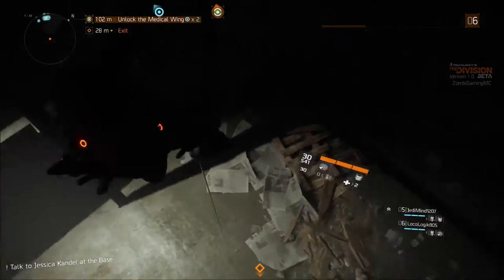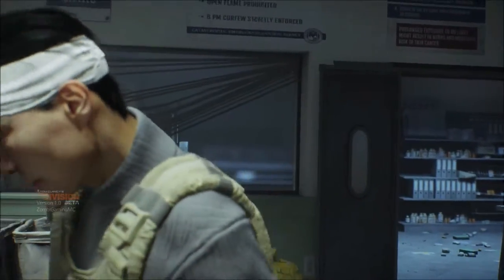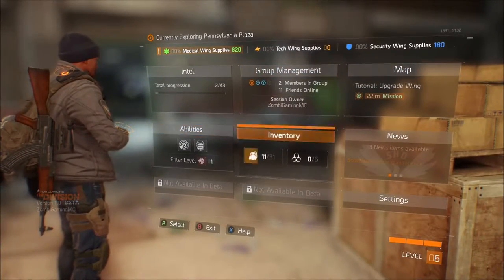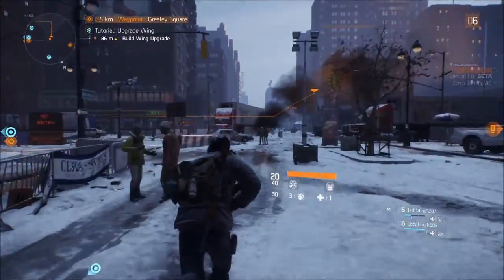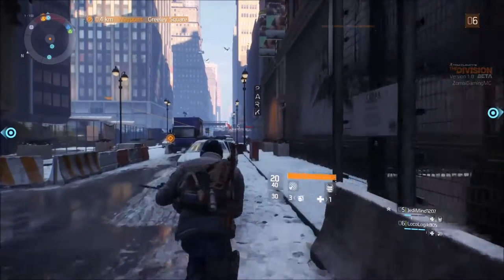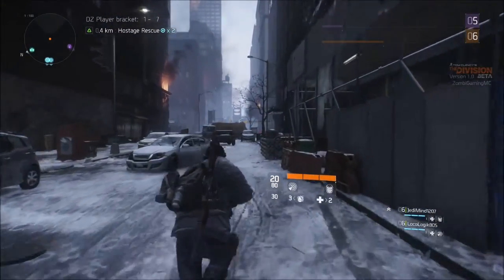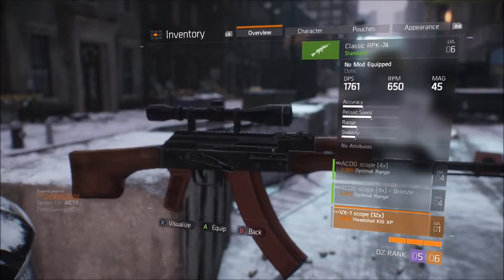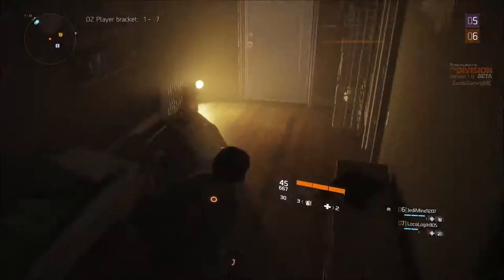The Division Beta | Episode 8 | "Weapon Modding"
Awesome weapon modding in the Division Beta today!!